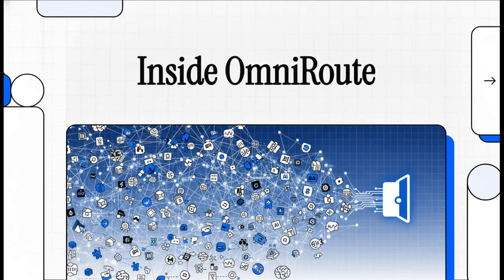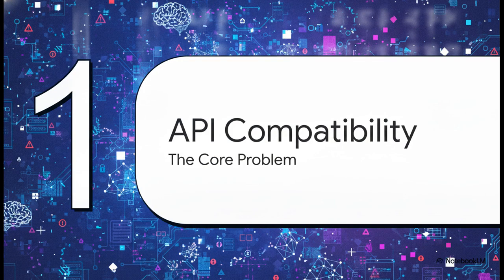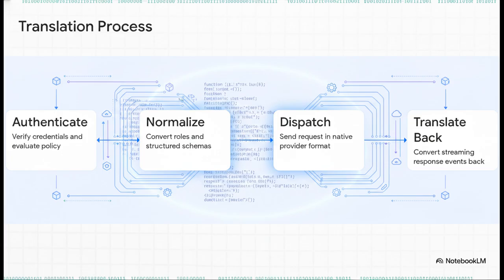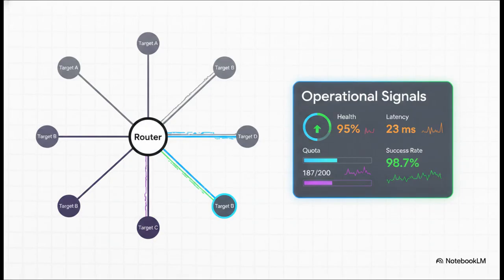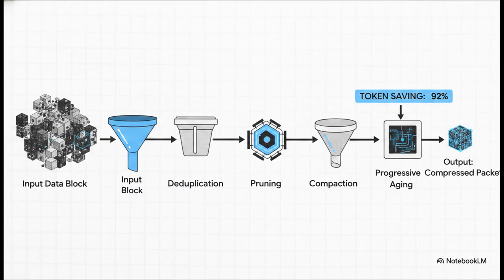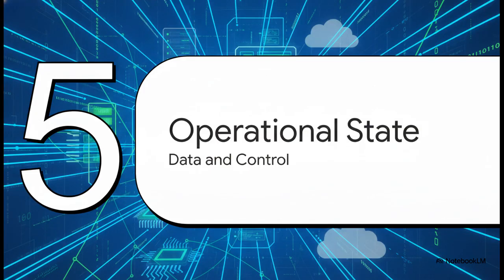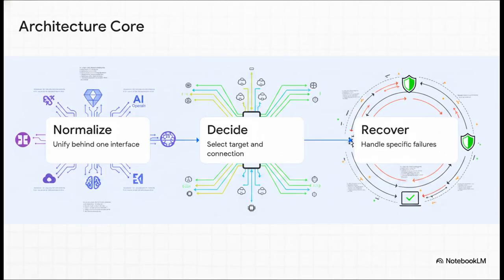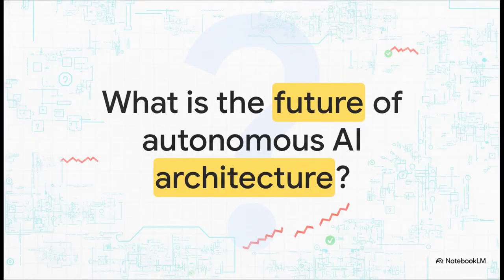How OmniRoute Works: The Architecture Behind a Local AI Gateway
OmniRoute is a trending open-source AI gateway that exposes hundreds of AI providers through a single OpenAI-compatible local endpoint. This is not a tutorial or install guide — it's a technical breakdown of how OmniRoute's architecture actually works under the hood.

We go inside the request lifecycle: how OmniRoute translates requests between different provider formats, how it routes across providers, models, API keys, and fallback tiers, and how its routing strategies — including cost-aware routing, fusion, and pipelines — decide where a request actually goes. We also cover its resilience layer (circuit breakers, connection cooldowns, and model lockouts), its multi-stage prompt compression system, how it normalizes streaming responses across incompatible provider APIs, how SQLite stores routing and operational state, and how its MCP and A2A control-plane integrations work. We close with the real tradeoffs of building a stateful, local-first AI gateway instead of a hosted one. If you're a developer, software architect, or technical founder trying to understand modern LLM routing and AI infrastructure design — not just use another tool — this one's for you.

Covers: AI gateway architecture, LLM router design, OpenAI-compatible API, multi-provider LLM routing, MCP server, prompt compression, circuit breaker pattern, system design for AI infrastructure.